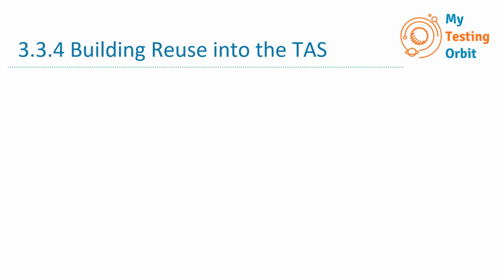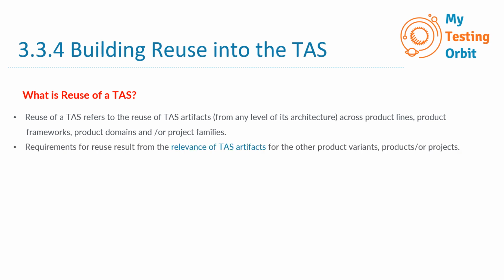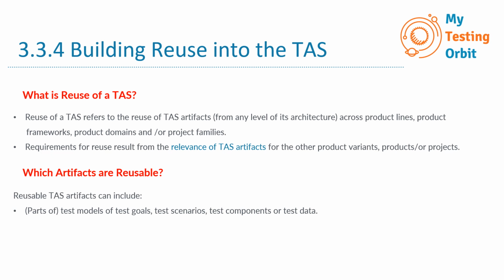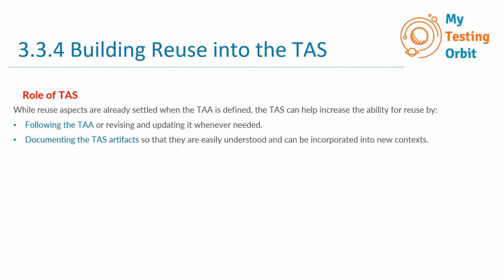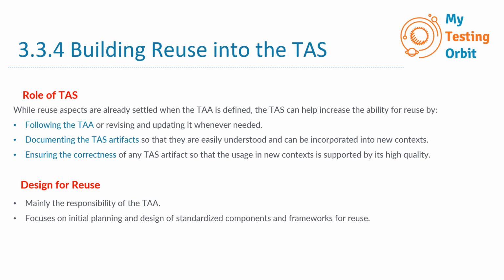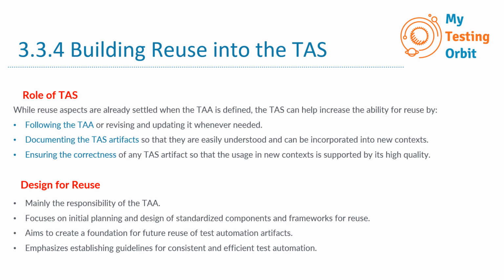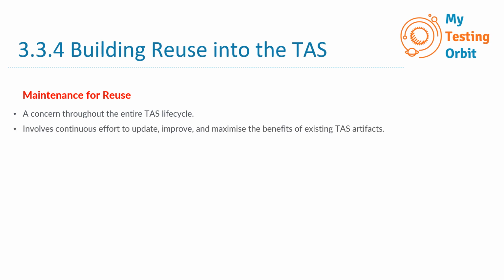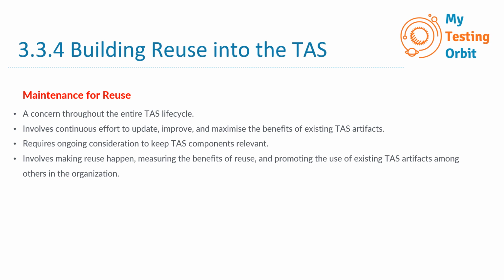ISTQB Test Automation Engineer Certification- Session 26- 3.3.4 Building Reuse into the TAS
In this session, we went through the building reuse into the TAS.